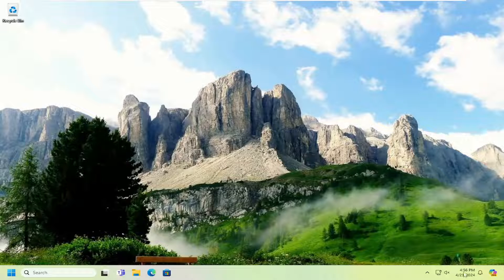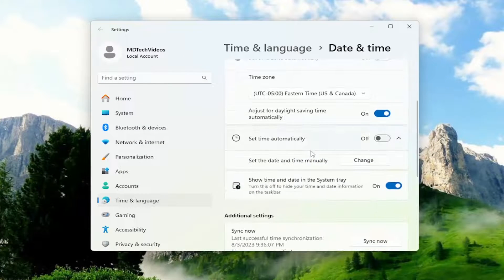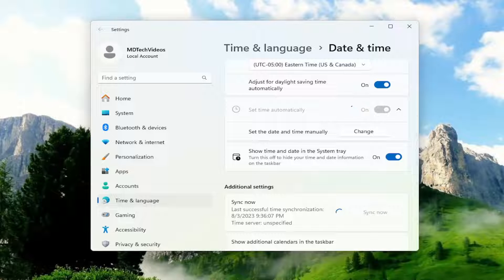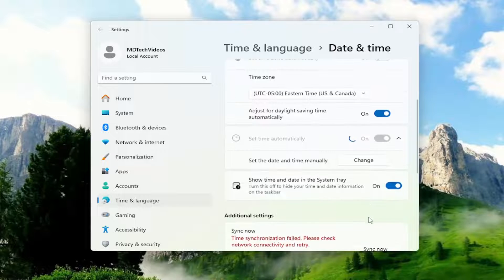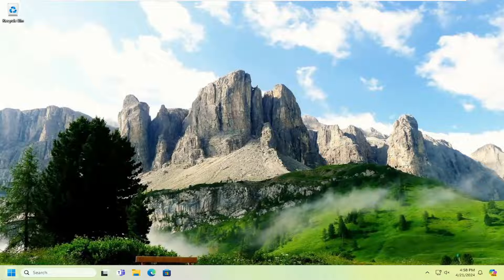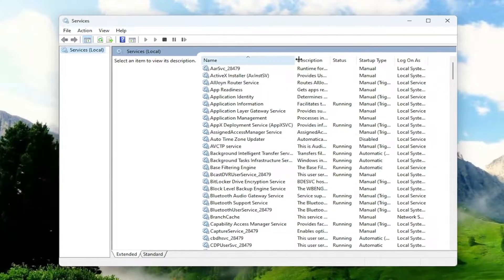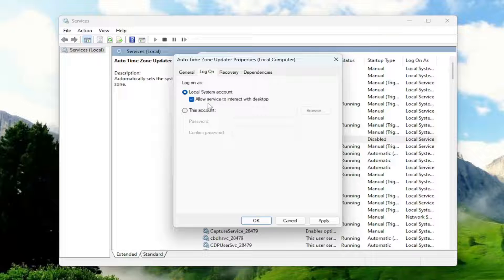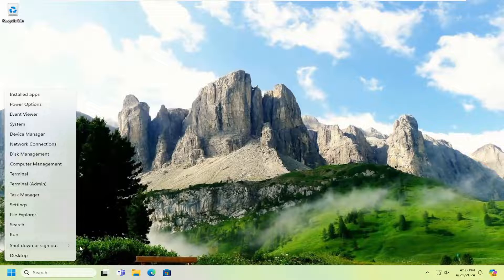AutoCAD License Reset “The License Manager Is Not Functioning or Is Improperly Installed”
You saw an error message similar to the following when attempting to launch AutoCAD or F/X CAD:

License Error: The License manager is not functioning or is improperly installed. AutoCAD will shut down now.

Issues addressed in this tutorial:
AutoCAD the license manager is not functioning
AutoCAD the license manager is not functioning adlsdk_status_auth_pending
the license manager is not functioning AutoCAD